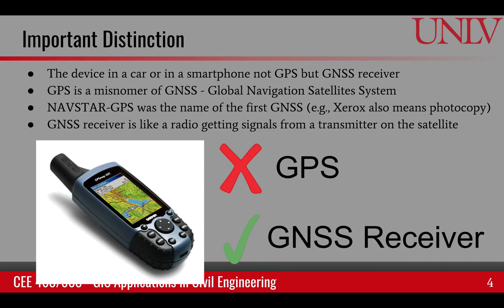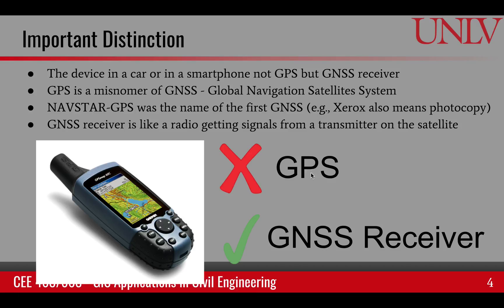GNSS and various GPS constellations